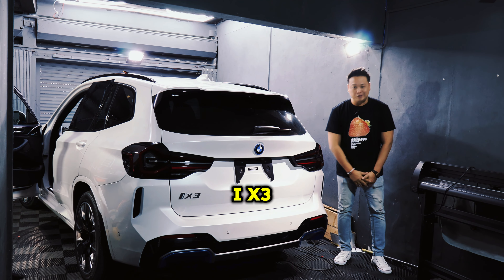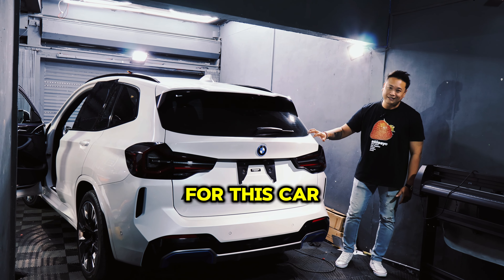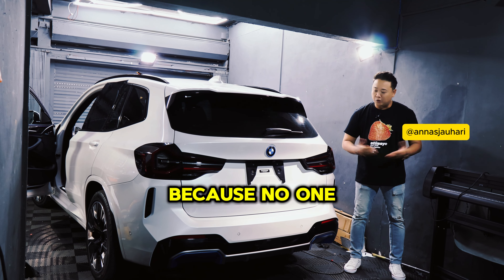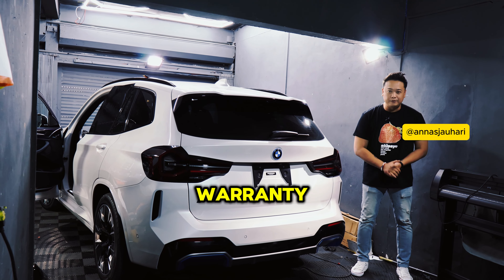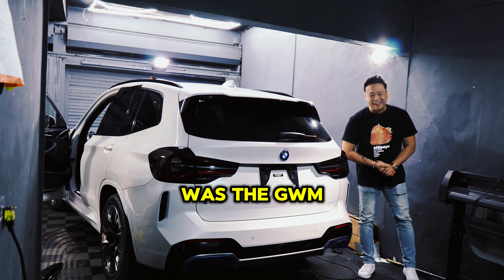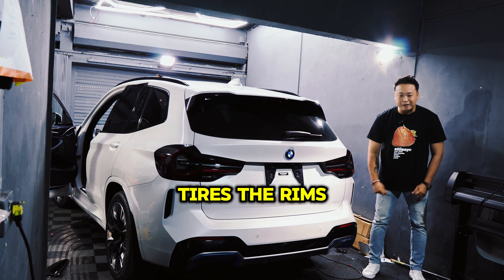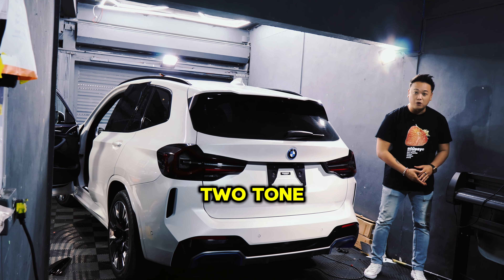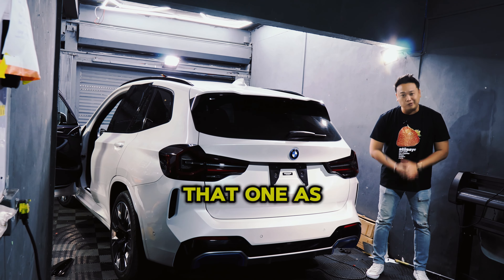Big transformation GWM TANK venom green WRAP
Wrapstyle world’s no.1 wrapping company with 25+ branches around the world. Trusted by most exclusive vehicles all over the world.

WrapStyle International Group: OPTICSHIELD | XERO NANO CARBON WINDOW FILMS | 3D CHANGER | WRAPSTOCK | UNREAL EXIST

Certified WrapStyle Customer Partners: WARNER BROS | FAST FURIOUS 7 | LIBERTY WALK | FERRARI | LAMBORGHINI | PORSCHE | BENTLEY | ROLLS ROYCE | PAGANI | KOENIGSEGG | BUGATTI | ASTON MARTIN | MCLAREN | MOTUL | AVERY DENNISON | FABSPEED MOTORSPORT | FI EXHAUST | ARMYTRIX | NOVITEC